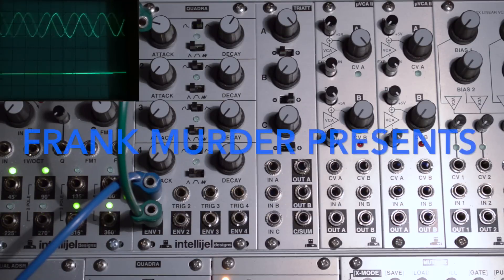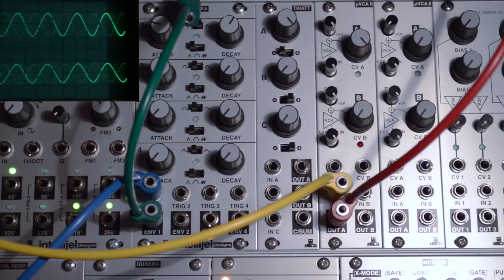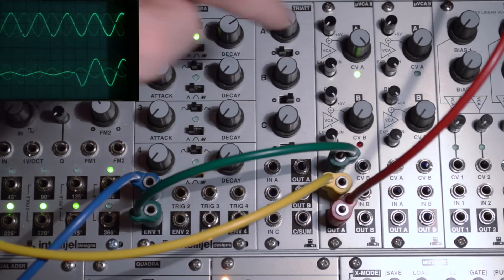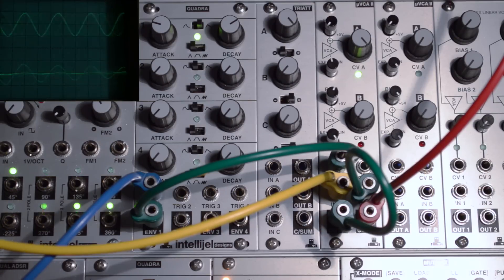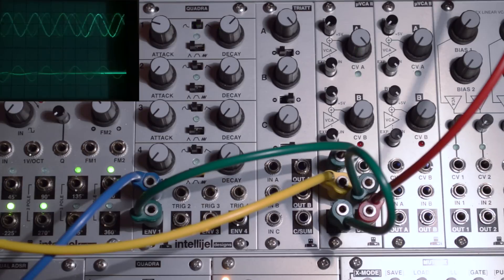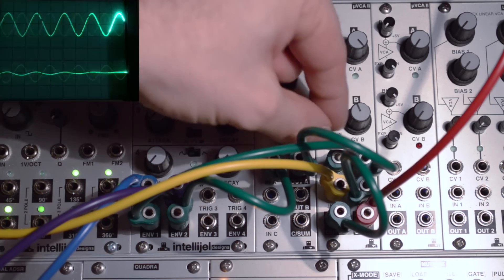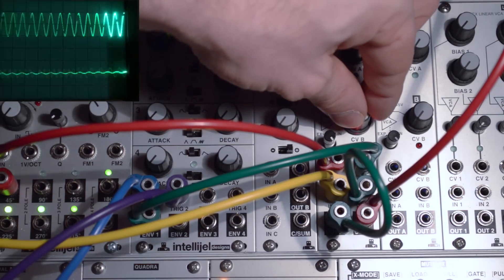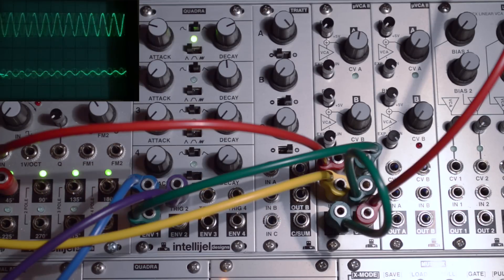Why can I never have enough VCAs? Part 1 - Types and basic usage.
This is the first part of this video tutorial series. In the series we explore the VCAs many uses and the many different types of VCAs you can find.

In this first episode we look at the Intellijel uVCA and talk about BIAS settings, linear vs exponential VCAs and explore a few basic uses for the VCA.